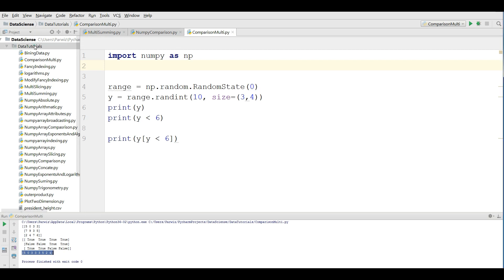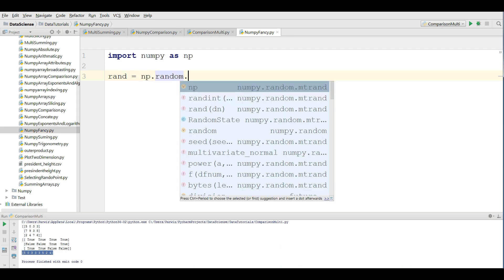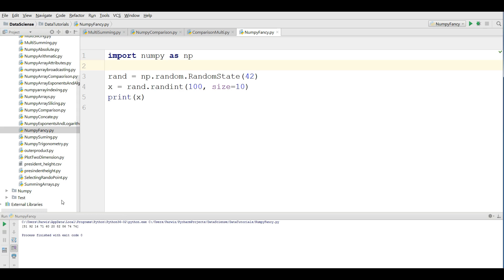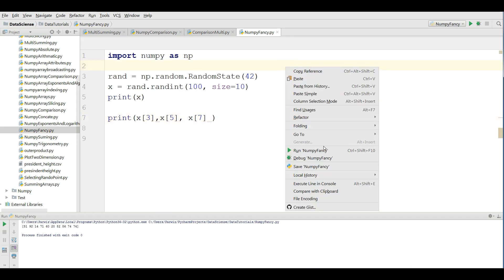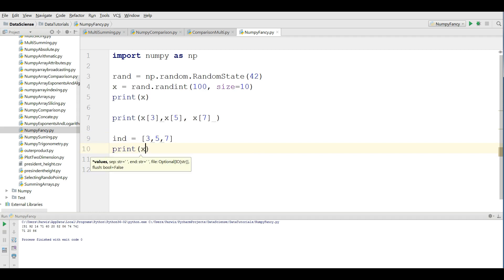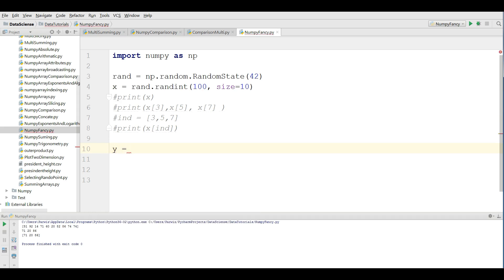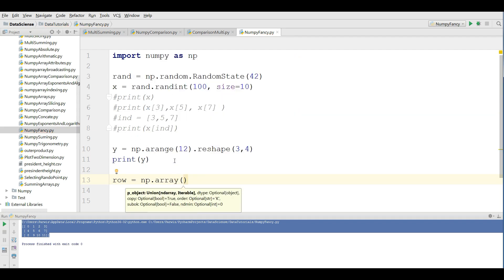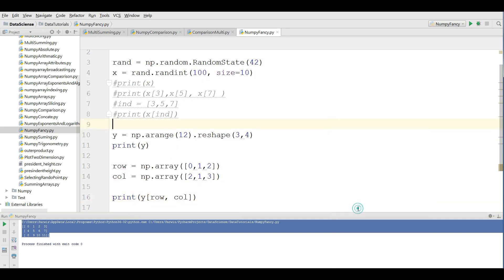Numpy Array Fancy Indexing #13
This Is Our 13 th Video In Numpy Array Python For Data Science Or Data Manipulating, In This Video We Are Going To Cover Numpy Array Fancy Indexing